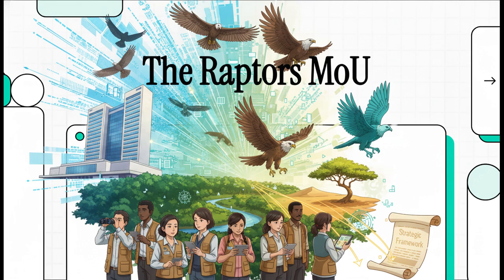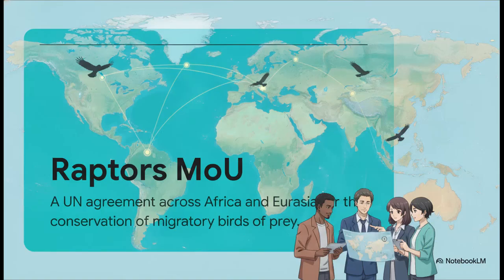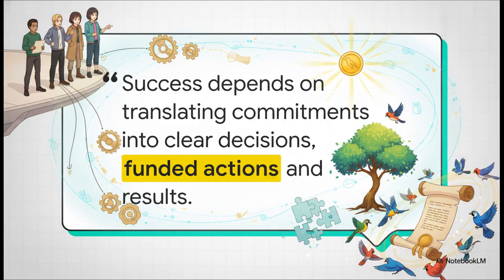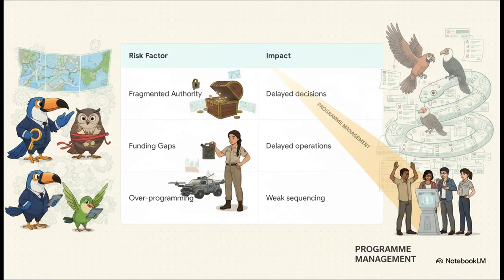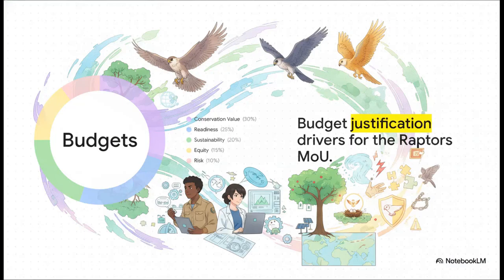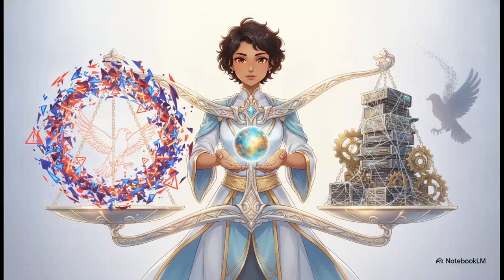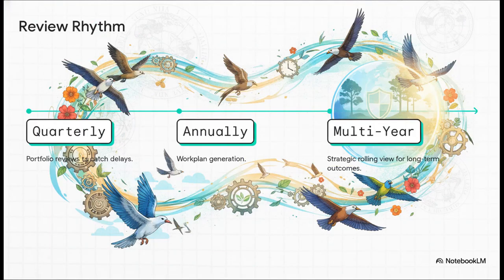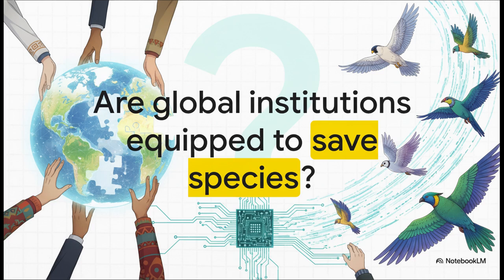The Raptors MoU